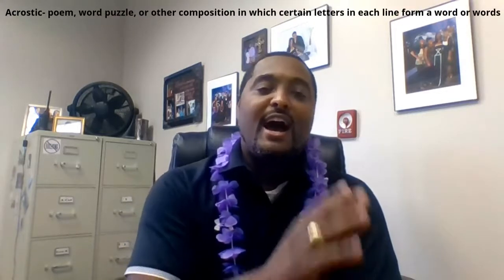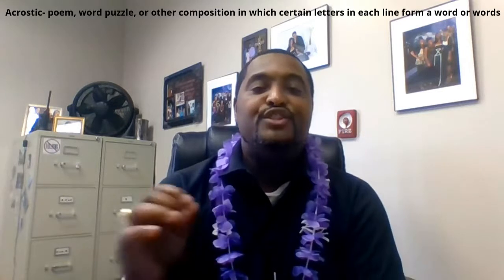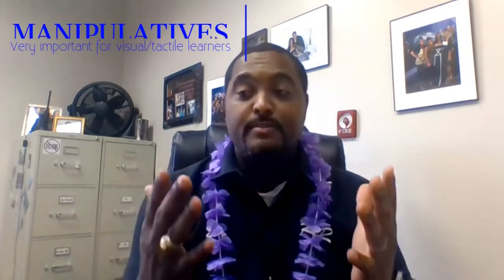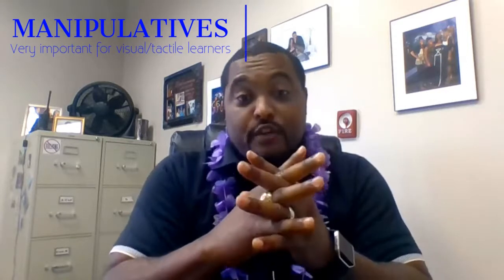Ideas for teaching Mitosis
Here's an innovative way of teaching mitosis to biology students, using and acrostic and your hands as manipulatives